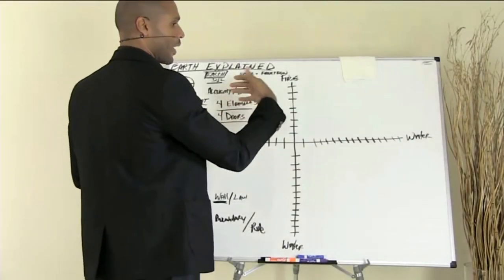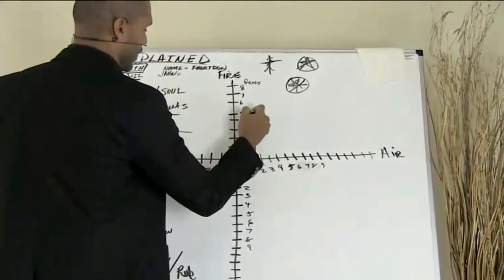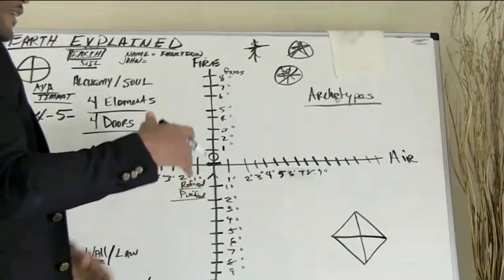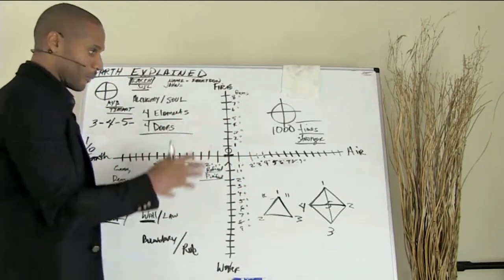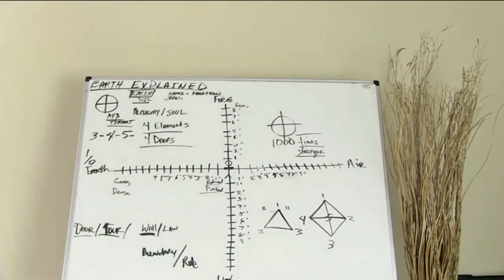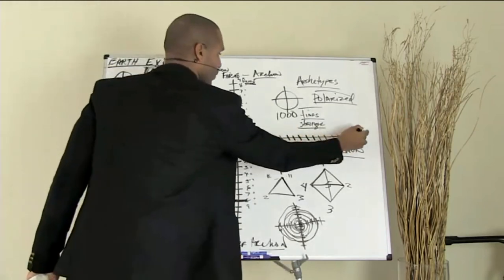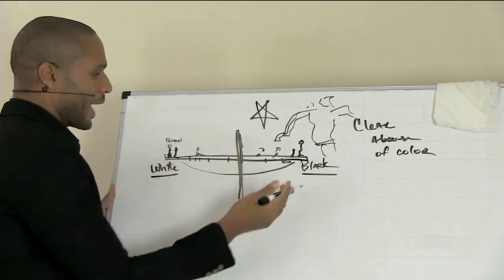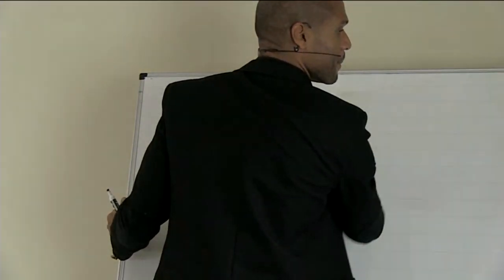Sevan Bomar - The Archons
Artificial entity from a spiritual level is, in fact, an external Archon.  The internal is the original or “Organ”.  The external is the shadow or mimic, or Archon.  So, the external shadow mimicking system is as such “Artificial” according to Gnosticism because it is not born via nature’s womb, but via the mind of those who manage its Egregor, aka outside the womb.

External Archons are cyborgs inhabiting the astral like planetary systems, which is described as a virtual world (stereoma).  They construct by imitating the geometric forms emanated from the Pleroma, the realm of the Generators or the Cosmic Gods.  This is no other than Aiwass in its greatest guise.  Wass means Child, as this is the birth of the Thelemic moon child, “think Ingo Swann – Penetration.”  As I discussed with everyone, the Freemasonic “Great Work” is the act of creating a non-gendered, non-hindered, non-judgmental, apex Being according to Freemasonry.  A.I. is the Canaanite royal city, or the precipice of their creation.

Sevan Holds The Keys & The Universal Blueprint That Expand Consciousness And Allow One To Connect Their Microcosm With The Macrocosm.The World Be Restored if People Would Know The Secret How To Bring And Raise The Child!

We Activate Humans - Master the Cosmos Within
Celestial Mechanics:

"EVERY NOW AND THEN SOMETHING COMES ALONG THAT CHANGES EVERYTHING...

It’s all too often we wish to pursue the higher meaning to life, however, the structure of modern society allots very few opportunities to engage in true, vivid esoteria. James Evans Bomar III (more popularly know as “Sevan”) has spent over a decade in diligent pursuit of the esoteric inner workings - extracting hidden knowledge and innovative methods of application from the worlds most proficient spiritual resources as read over 20k books!

"James Evans Bomar III best known as "Sevan" is one of the most diverse and enigmatic speakers of our time. He raises the bar for what is generally discussed by mental, spiritual, and physical advisors. Hosting the popular internet television program known as Astral Quest Bomar is rapidly gaining explosive recognition with his unique style.

Specializing in linguistics, etymology, and ciphering, James extracts the esoteric meaning within language. Having spent years in deep study diving through symbolism, occult sigils, and geometry, James has become an expert in defining what is beyond the veil. "

Sevan Bomar is  professional reincarnator and founder of secretenergy.com. After a full-blown 3rd eye activation experience, Sevan downloaded an incredible amount of multi-dimensional wisdom to share with the world his Remarkable Expirience.An Ancient & wery Rare and Dangerous Ancient Practice of Activation ..shorltey in this clips:

WHOLNESS!